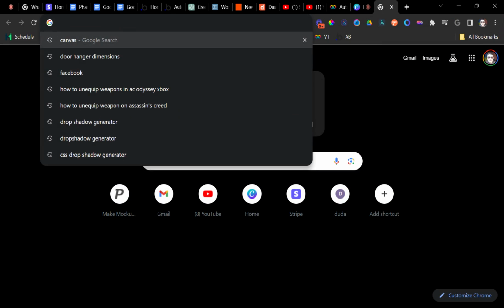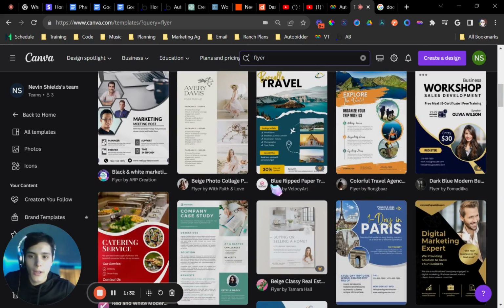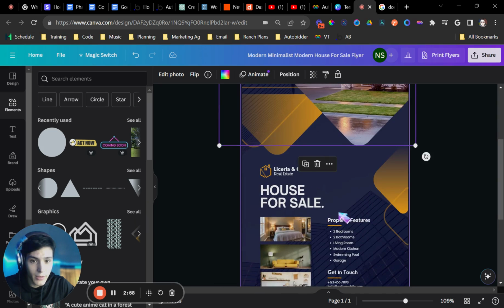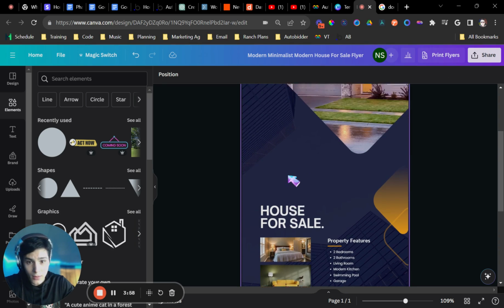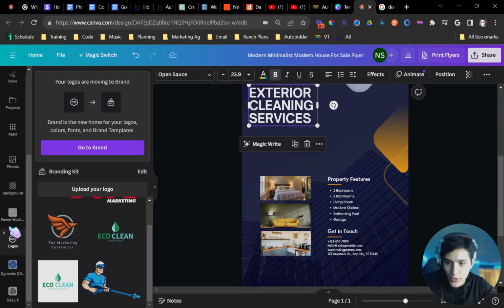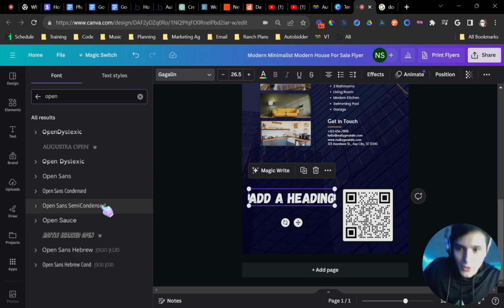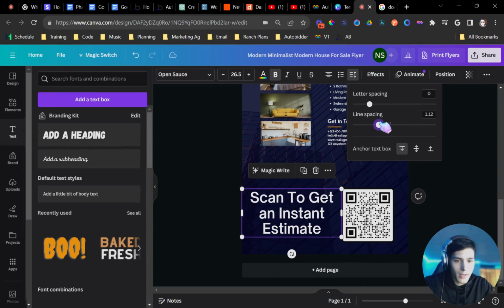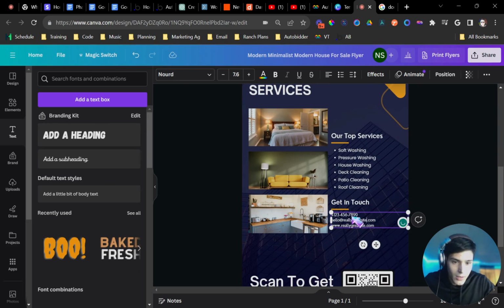Get Free Door Hanger Designs for Pressure Washing